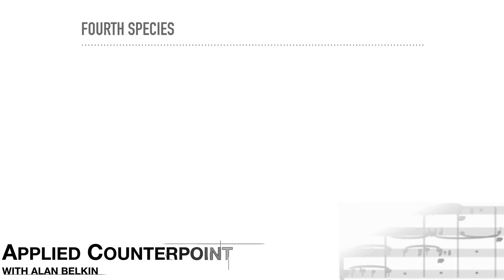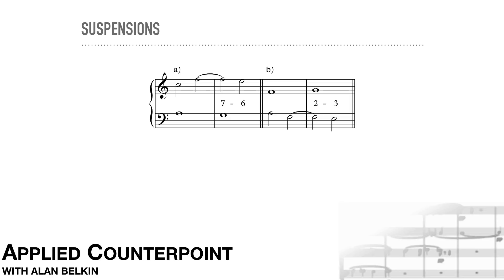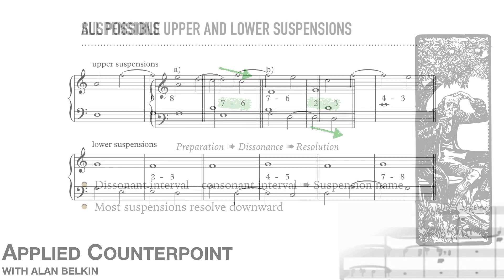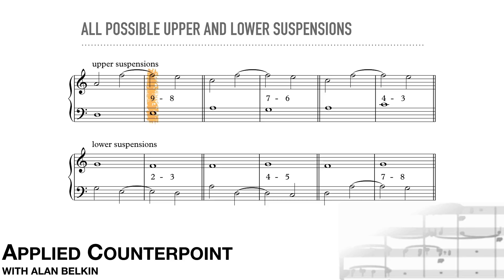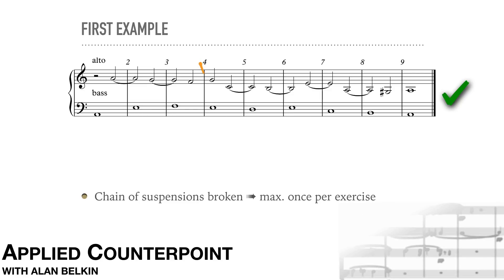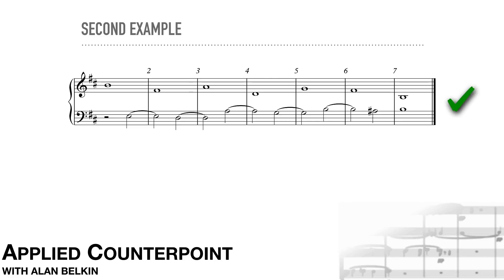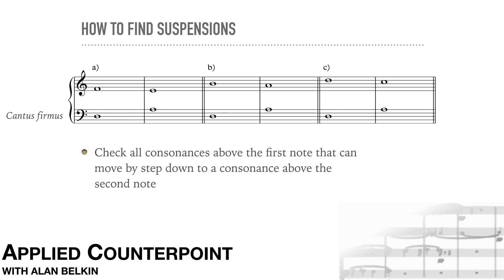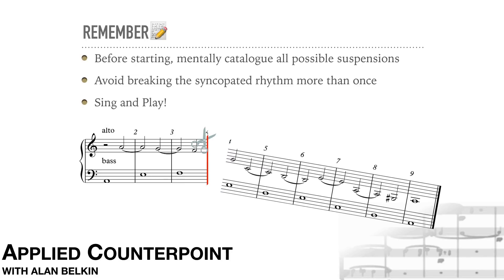Counterpoint # 6 - Fourth species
Fourth species counterpoint (suspensions): explanation and examples.